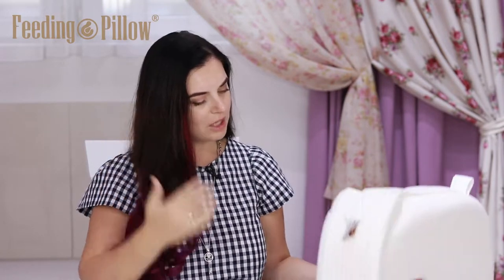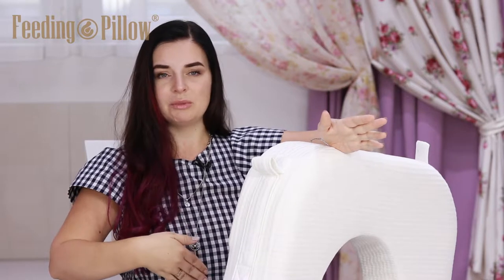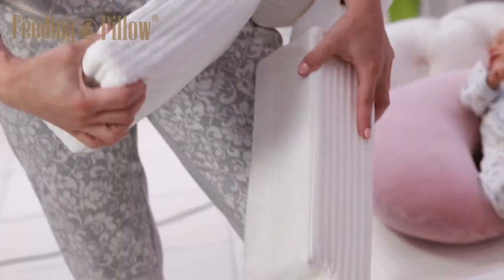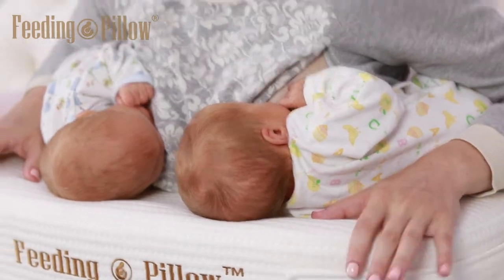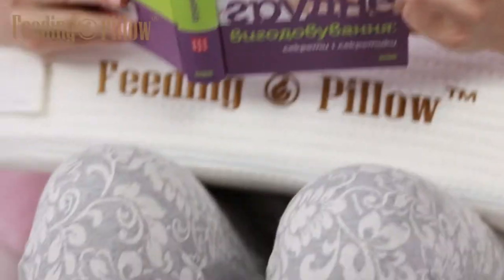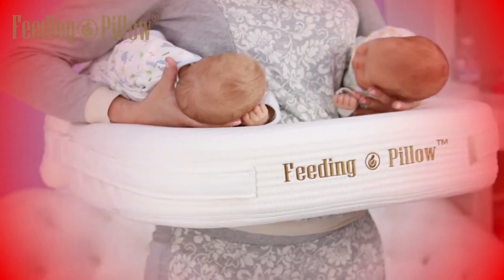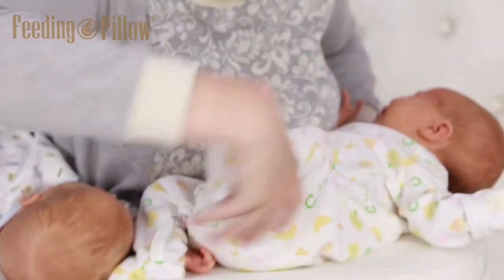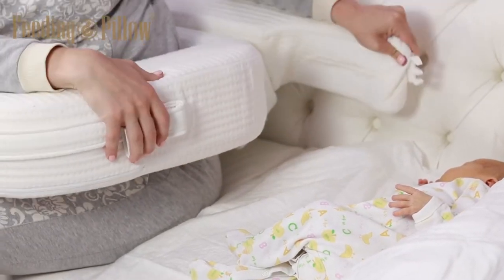Feeding Pillow Twin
An orthopedic pillow for feeding twins is exactly what you need if your family has a double joy.  With it, it is very convenient to feed two babies at the same time, the pillow helps to reduce the load on the mother's back and arms.  Helps keep babies in the correct position during feeding.  Feeding with Feeding Pillow will be even more comfortable!
Many mothers in Ukraine have already tried this pillow, leave only positive feedback, go to our Instagram profile and you will see with what delight our customers speak about the Feeding Pillow.